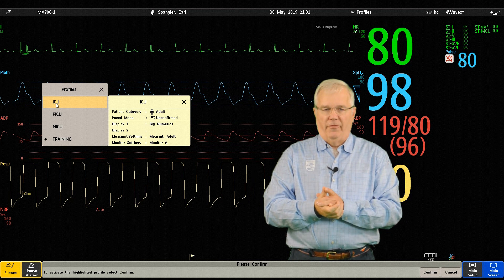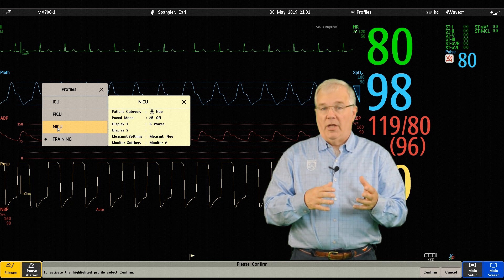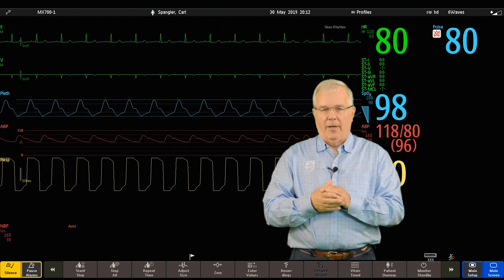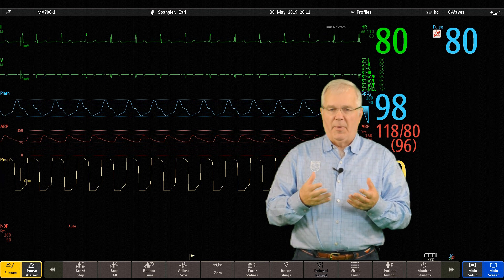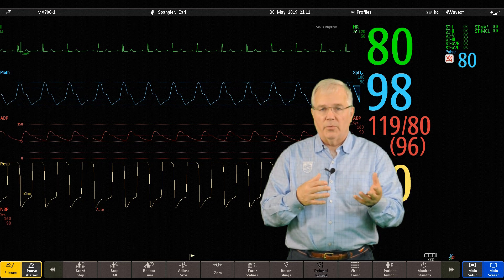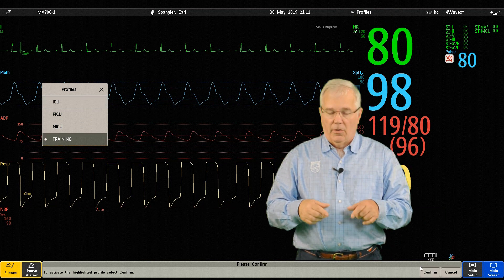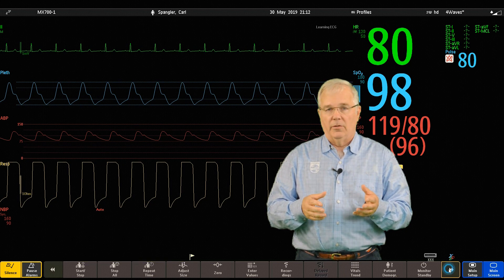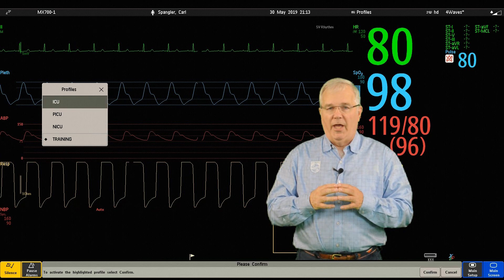Philips IntelliVue Patient Monitoring - #7 - Changing Profiles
Get started with Philips IntelliVue patient monitoring. Our family of IntelliVue monitors share a common look and feel so clinicians can go from the highest to the lowest acuity level with a minimum of training. Seven brief videos walk you through important aspects of IntelliVue patient monitors. This is video #7 - Changing Profiles.